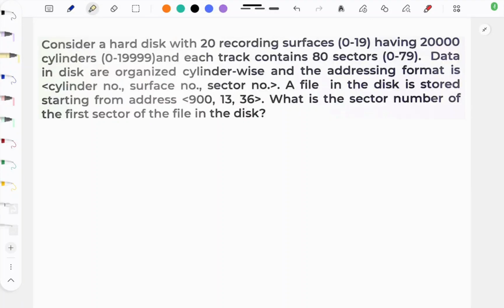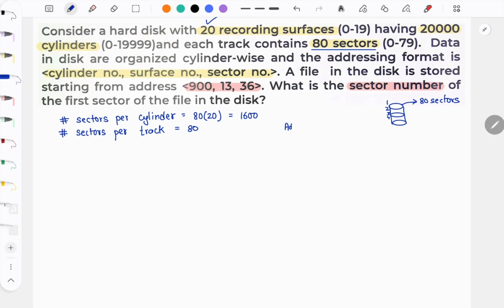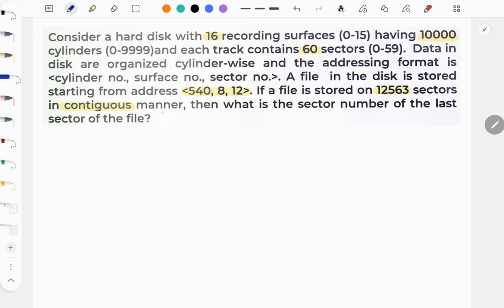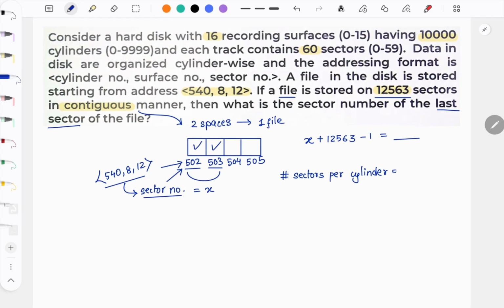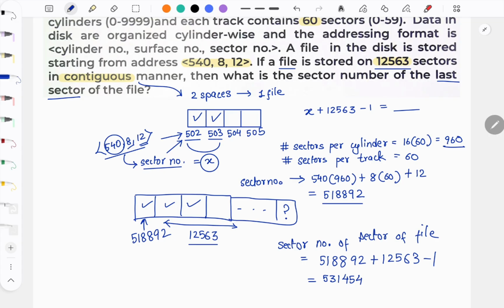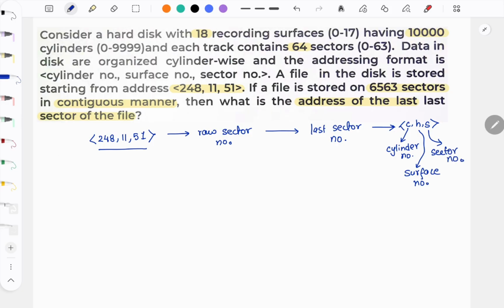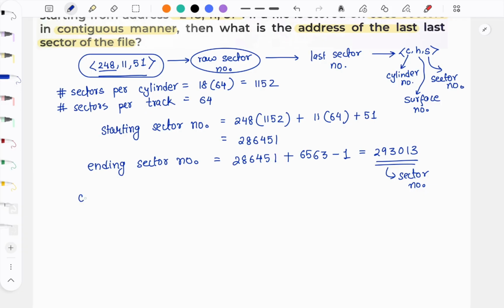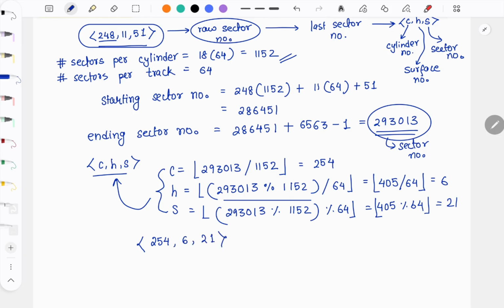Sector Numbering & Address Format | Magnetic Disk | COA | Q&A | Nutshell EZ Grasp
This video contains the most important questions and answers from the COA topic Sector Numbering & Address Format in Magnetic Disks.
Perfect for last-minute revision, PYQ practice, and exam preparation.

What’s covered in this Q&A:
• Sector numbering basics
• Address format: Cylinder – Surface – Sector
• Direct formula-based questions
• Short, exam-focused answers
• COA PYQ-style practice